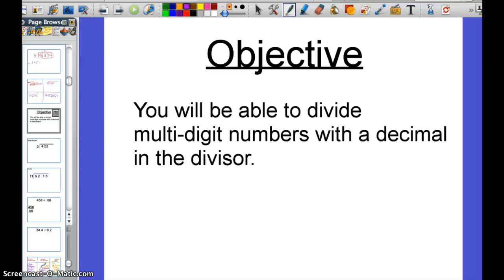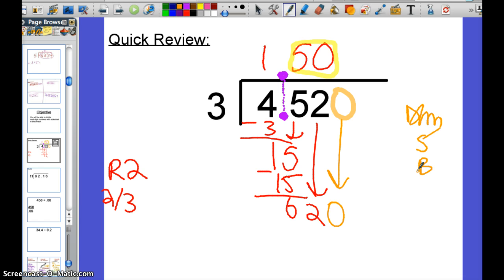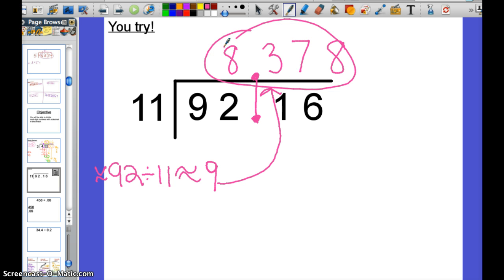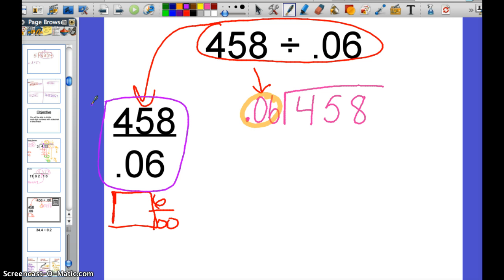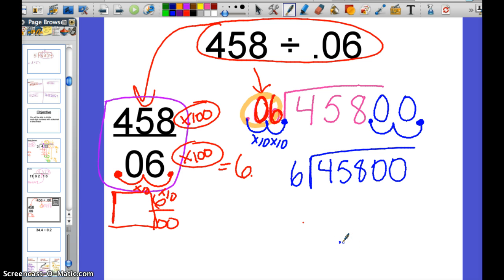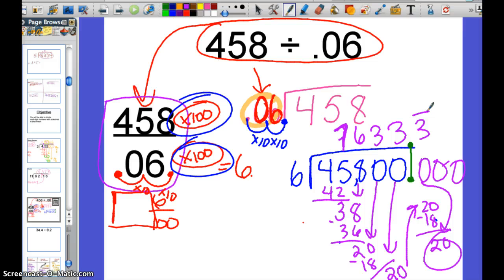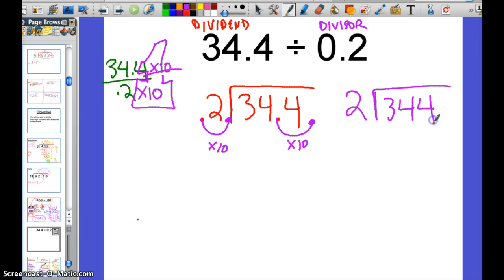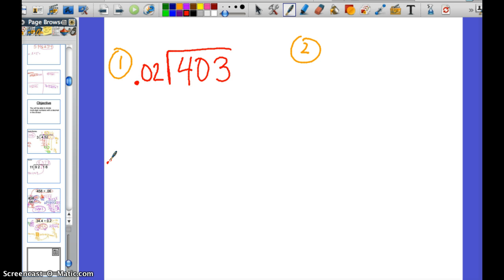Multiply with Decimal Divisors